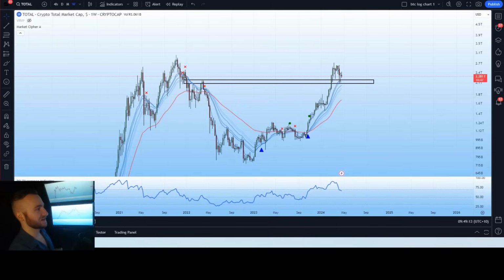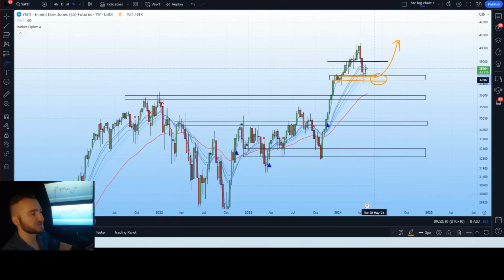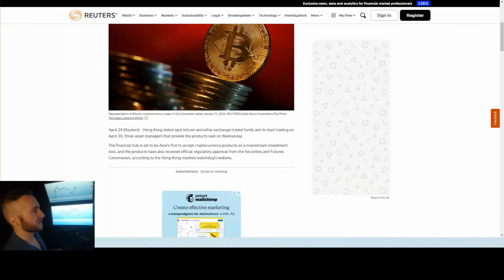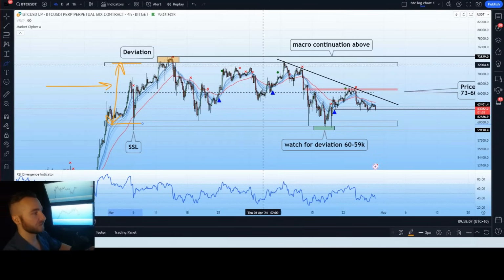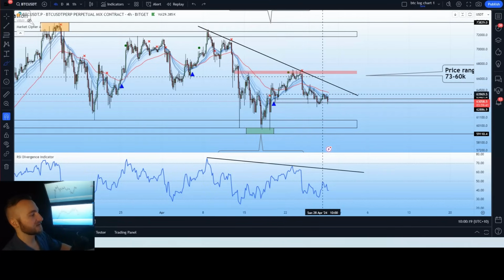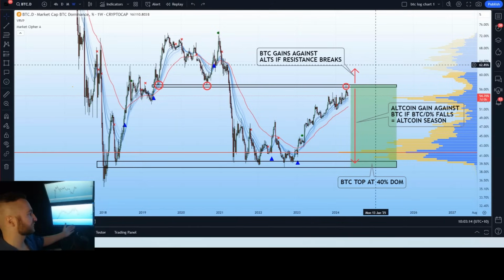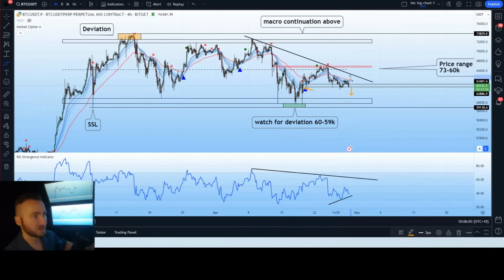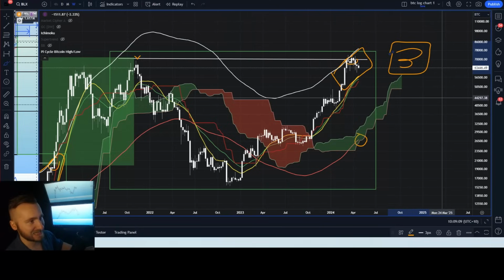Bitcoin (BTC): Dont Be FOOLED! Everyone Is WRONG About This Correction.. (WATCH ASAP)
👉Intro: 0:00-2:01
👉Market data and recent PA: 2:01-3:30
👉DXY, S&P500, DOWJ: 3:30-5:18
👉Exchange promotion: 5:18-5:54
👉Interest rates and hongkong ETF: 5:54-7:42
👉HTF consolidation: 7:42-16:30
👉Bitcoin dominance: 16:30-18:10
👉Total crypto market cap: 18:10-19:10
👉Exhaustion is NOT weakness: 19:10-22:33